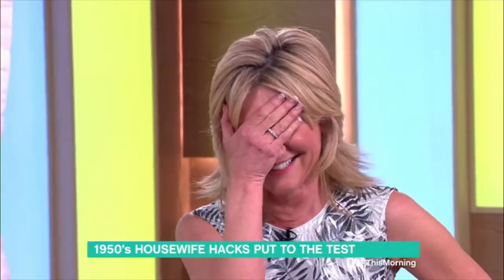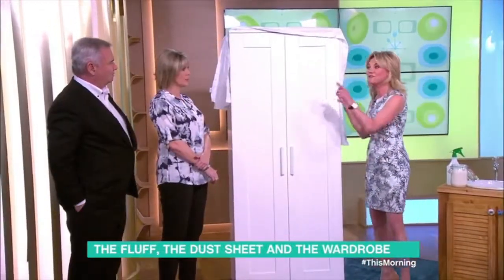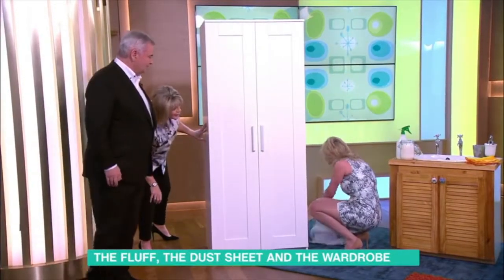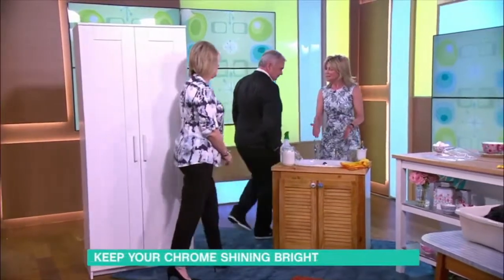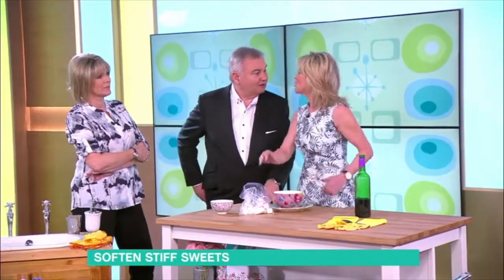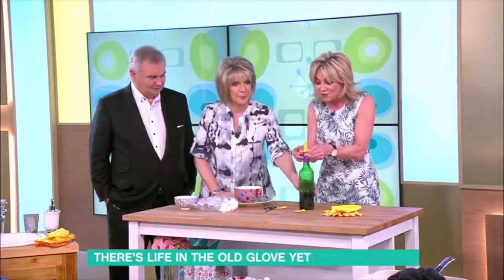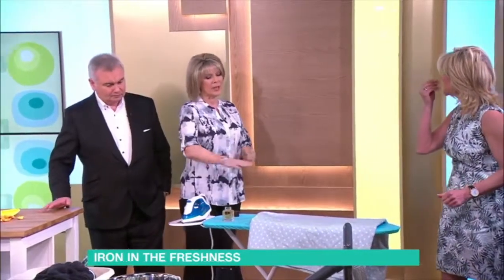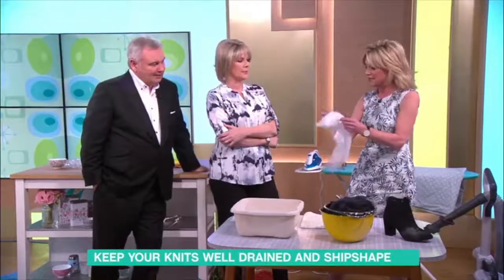Anthea Turner 1950's Household Hacks | This Morning